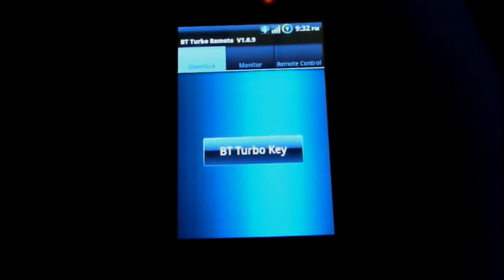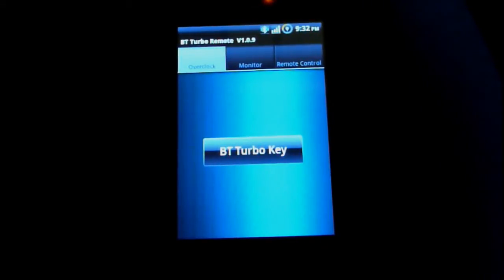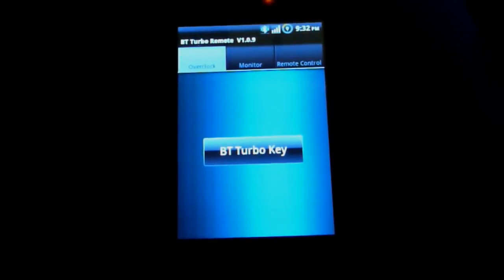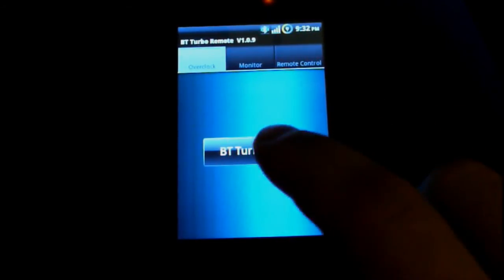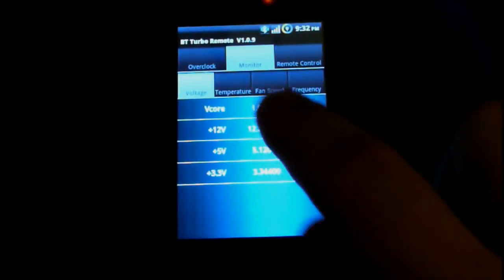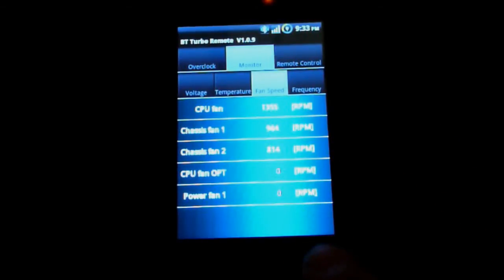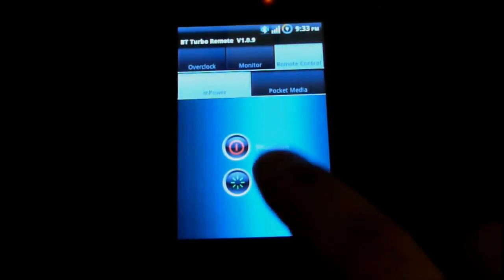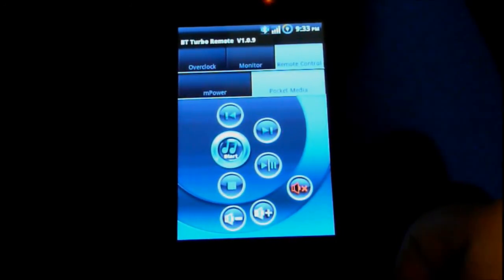ASUS BT GO! with the P8Z68-V Pro Motherboard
Demonstration of the ASUS BT GO! Feature on the P8Z68-V Pro motherboard.